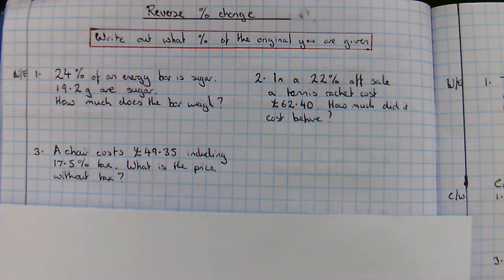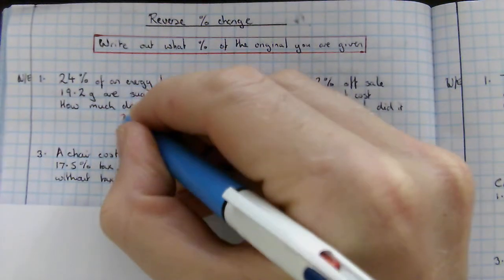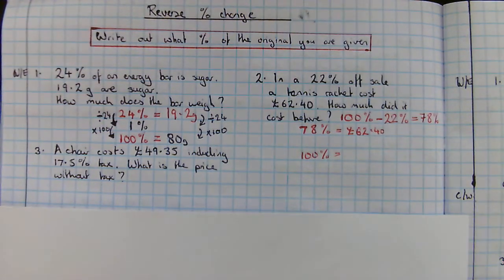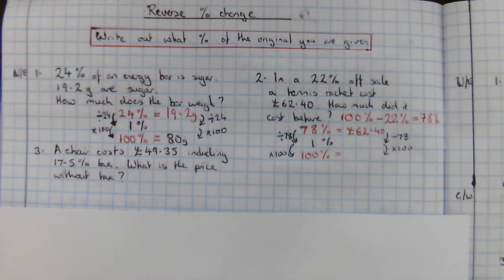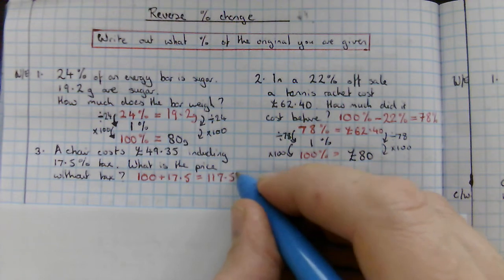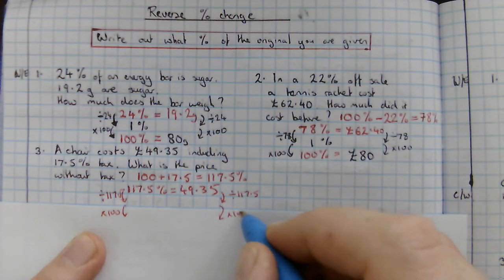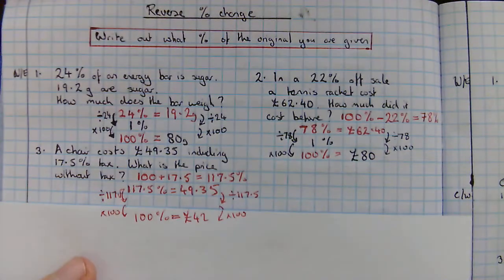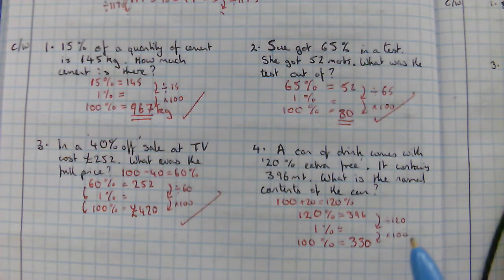Lesson 106 Reverse Percentage Change